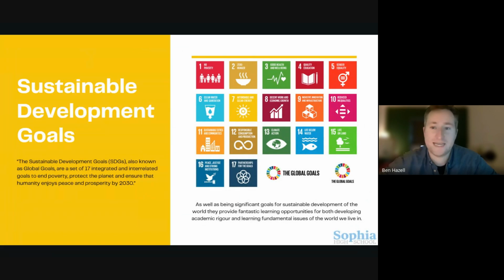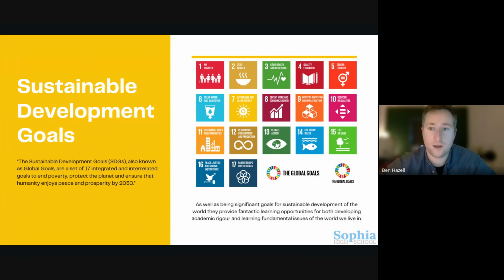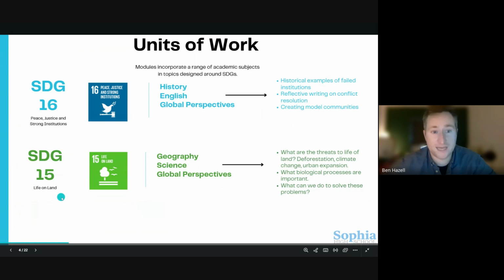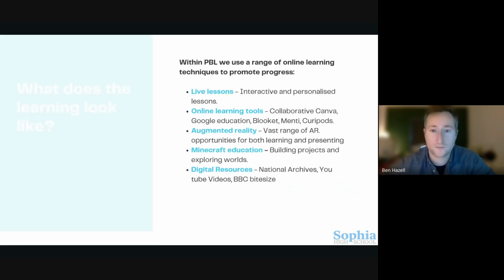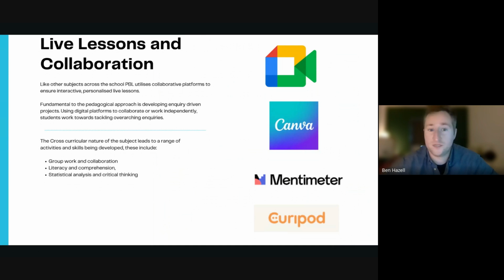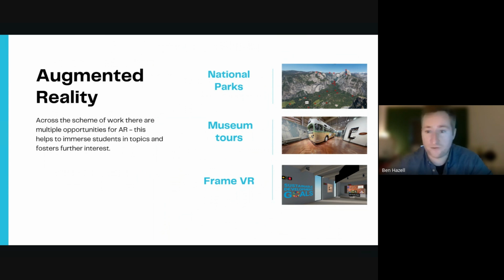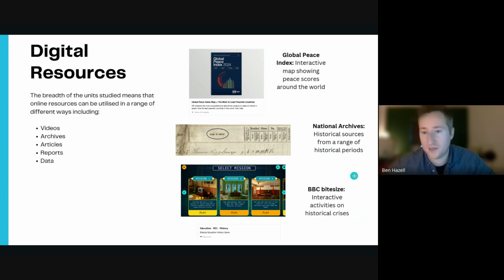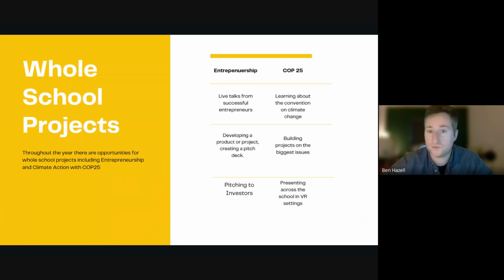Project-Based Learning (PBL) at Sophia High School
By Ben Hazell, PBL Lead Teacher